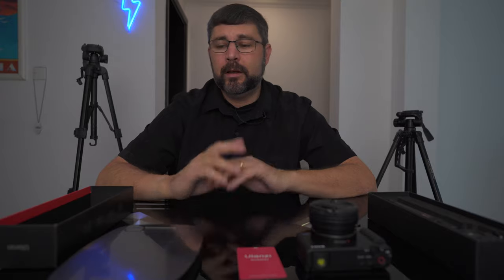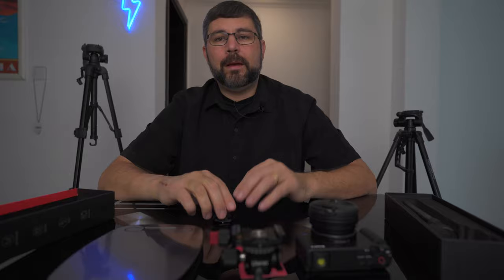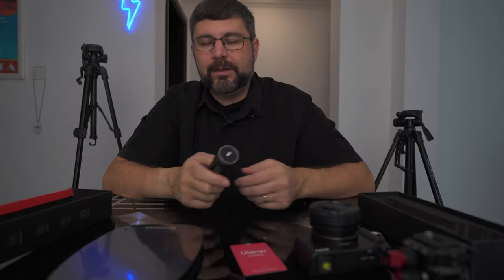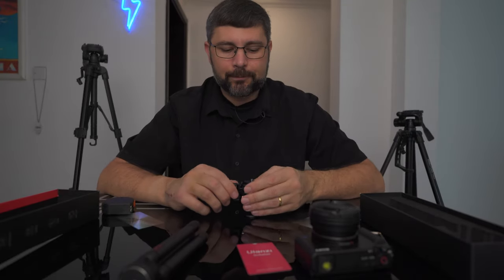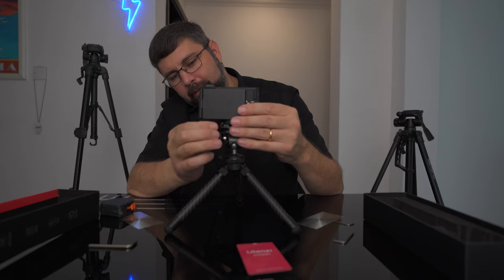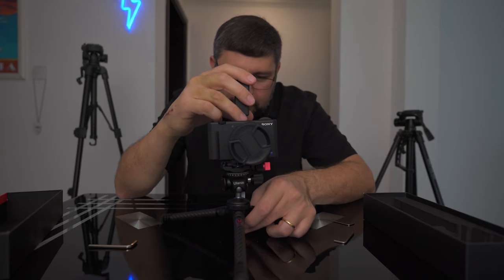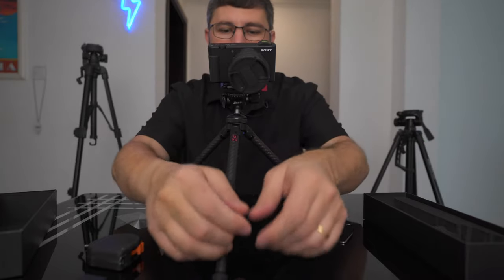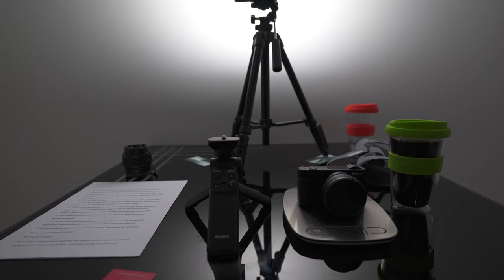#69 The perfect desktop tripod. Meet the Ulanzi MT 29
After a long search and several different tries with mixed results, I have hit upon the perfect desktop and mobile tripod.  The kit is comprised of 2 parts, Ulanzi U-120 ball head, and the MT-28 tripod.

MT-29 is the package deal that comes with the ball head.

The height settings are perfect, and the weight is low making it easy to transport and deploy.

This is the third of 3 reviews I have done on the tripod to see which format and style nets the best result.  Please leave a thumbs up or thumbs down and let me know what you think as I try to dial it in.  This is my favorite one.

Any suggestions on how I can improve are greatly appreciated.

Use the link below to get just the tripod with the ball head:

This link is for the ball head alone:

A quick note about the cups used in this video.  They are a locally owned business called Mi Cup and the quality is second to none when it comes to nice coffee cups.

Feel free to check their Instagram and Facebook if you would like one of your own:

Links to all equipment used in this video:
Sony A7C Camera with kit lens:
 Sony ZV-1 Vlogger kit with handle:
 Sony A7C WITHOUT kit lens:
 Tamron Full frame 17-28mm Lens for Sony E mount:
 NP-FZ100 Batteries and charger:
 Lens Cleaning Kit:
 KF Concept UV filter:
 Ulanzi Wide Angle Lens for ZV-1 Camera:
 Lexar 256gb Memory Card:
 Sarmonic Blink 500 wireless mic:
 DJI Osmo Pocket 2 Creator Kit: